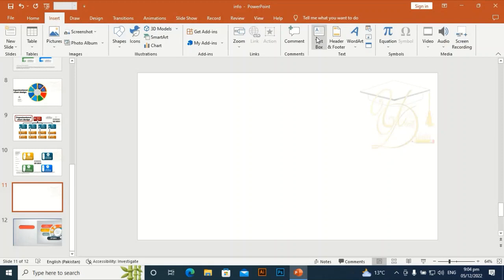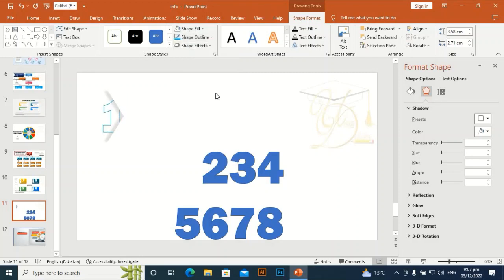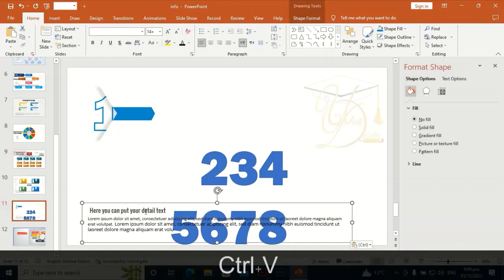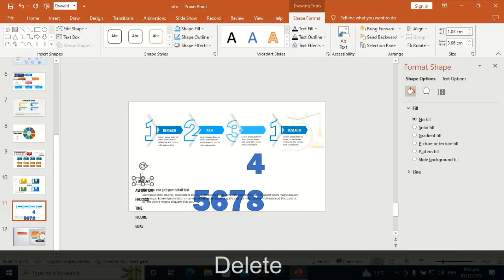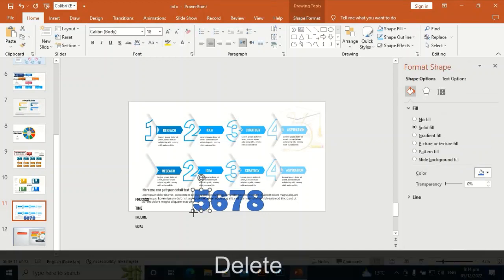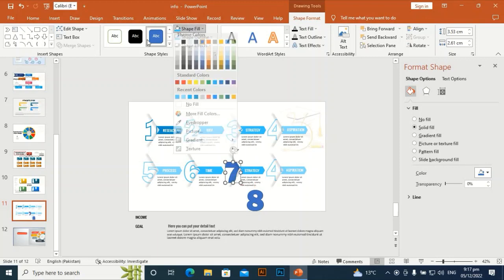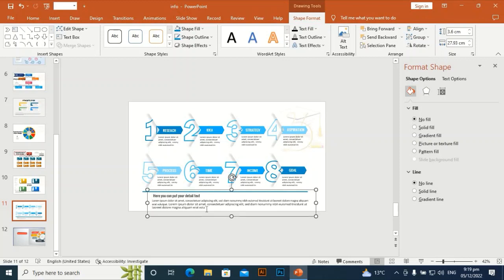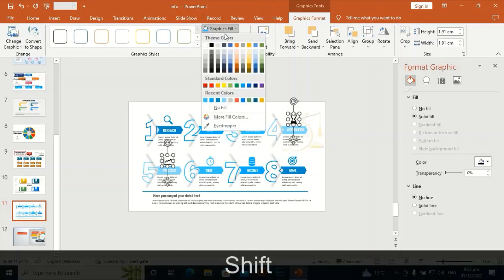8 steps infographic presentation slide in PowerPoint, tutorial no 123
In this 8 steps infographic presentation slide in a PowerPoint video, we'll explore the world of graphic design and share some useful tips and tricks for beginners looking to improve their skills. From understanding color theory to mastering typography, we'll cover everything you need to know to create stunning designs that stand out.

Topics covered in this video include:

i. shadow effect
ii. color scheme
iii. edit anchor points
iv. reshape a shape
v. numbers convert to fill in PowerPoint